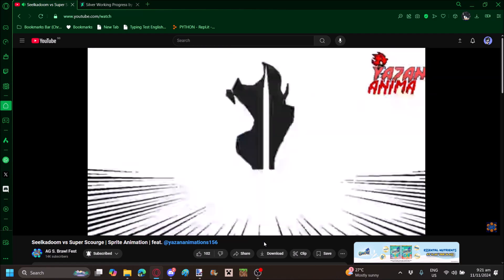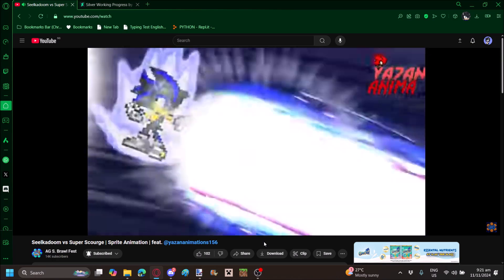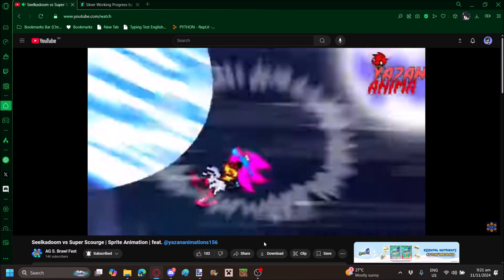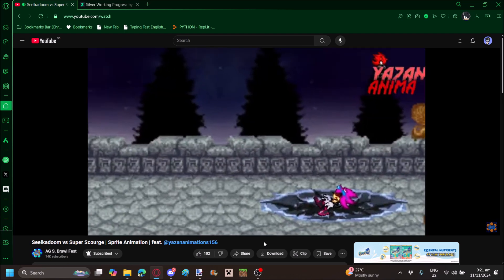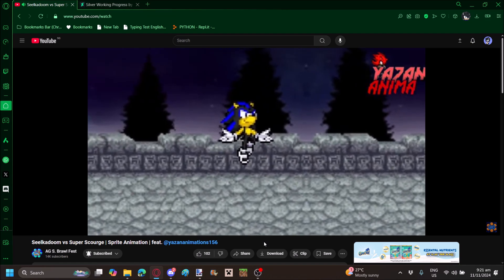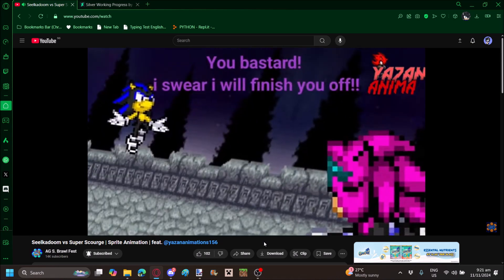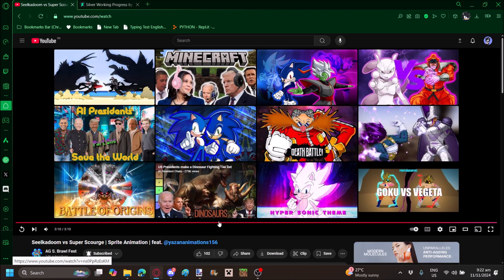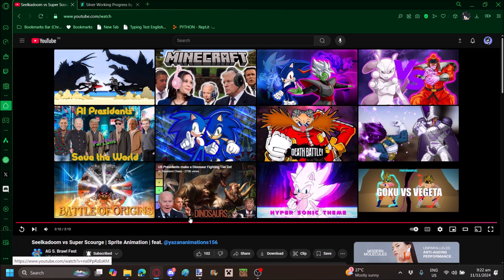Seelkadoom vs Super Scourge Reaction!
Video by @ags.brawlfest5294 (feat: @yazananimations156 )